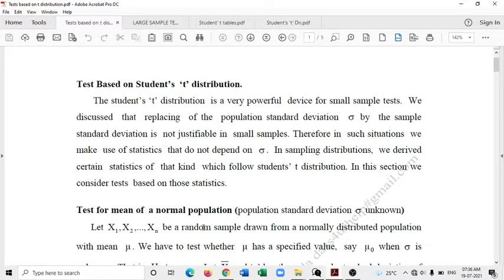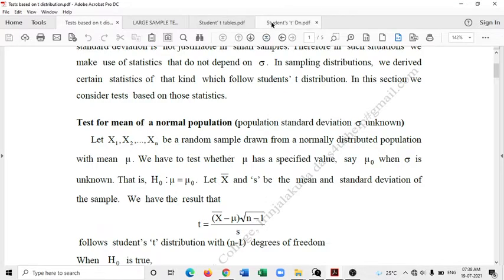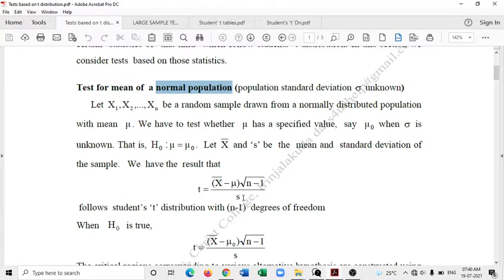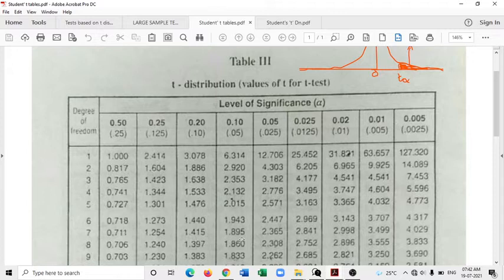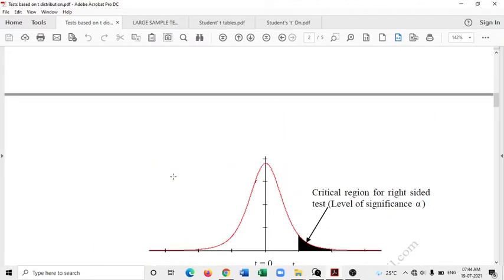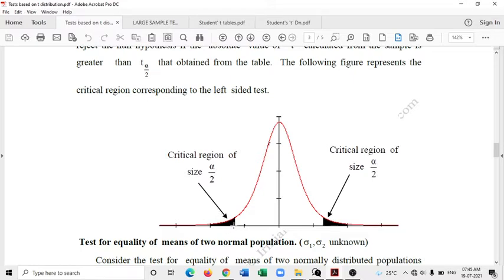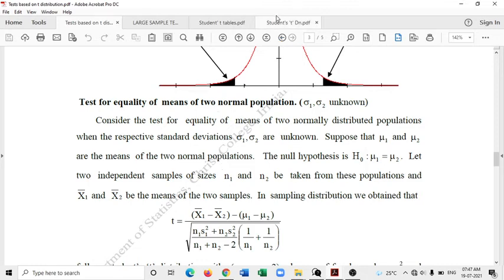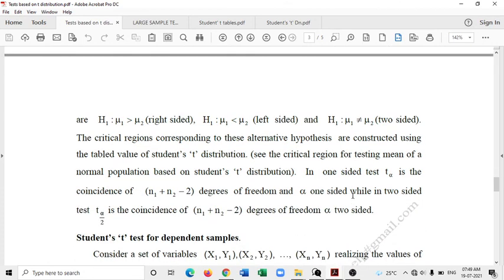Applications of t Distribution Part I